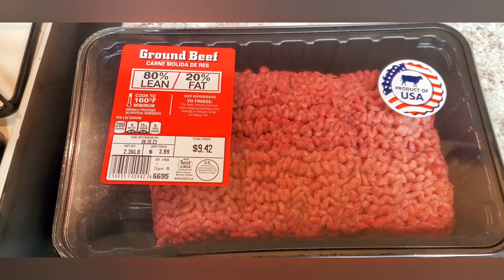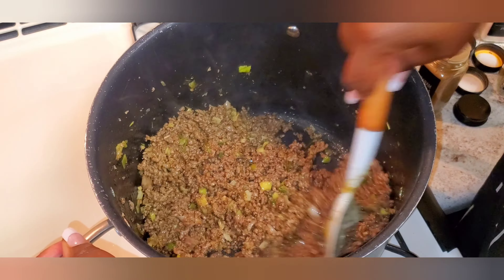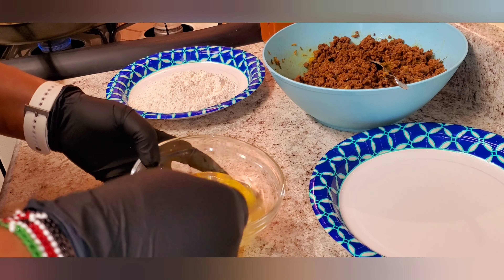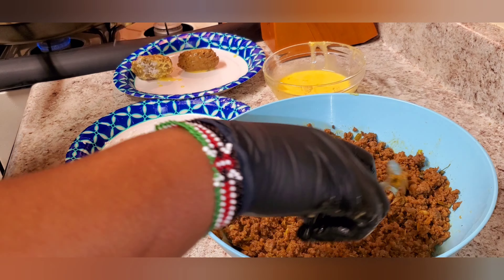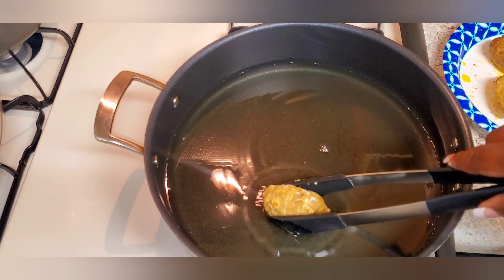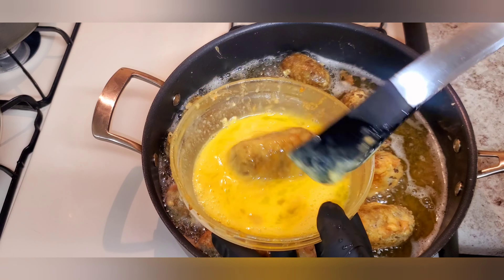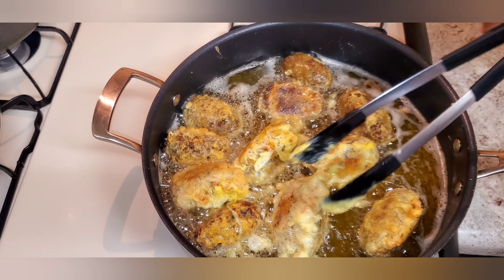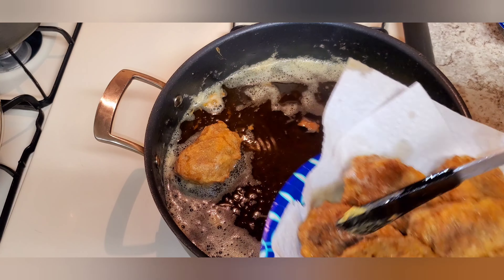How to Make Kenyan Kebabs